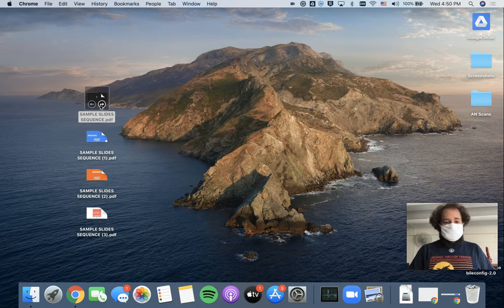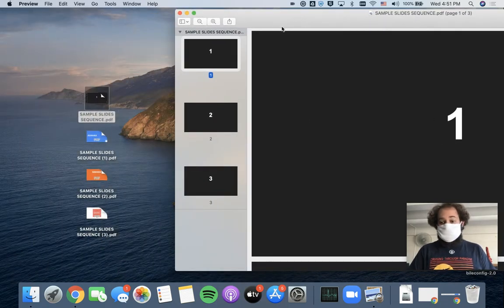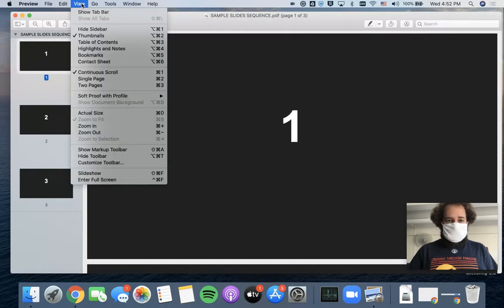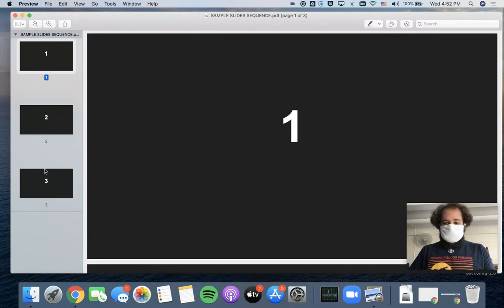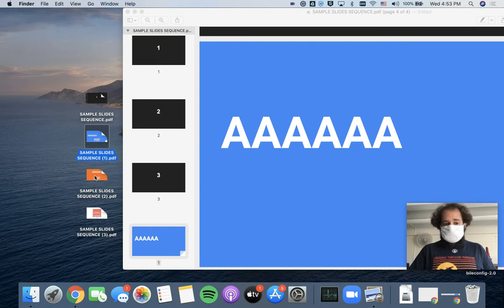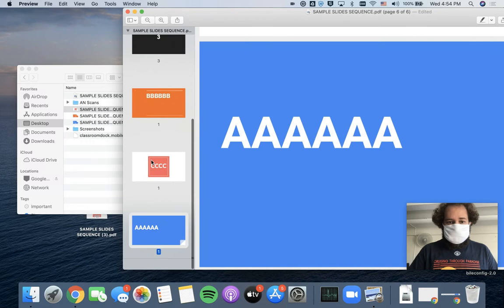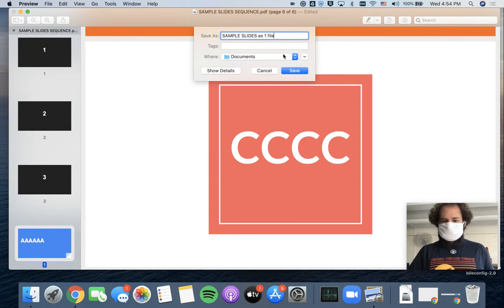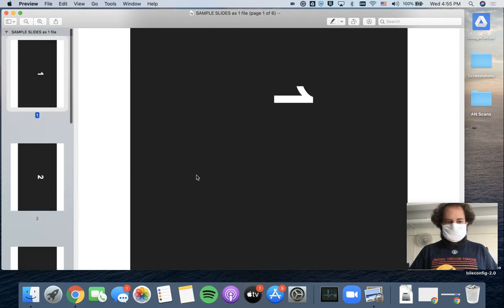Merging PDFs with Preview